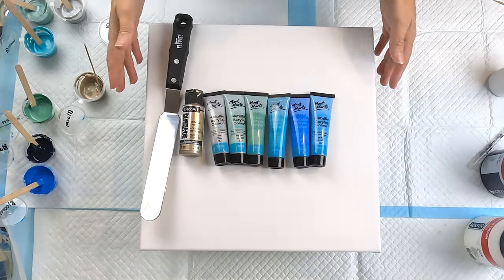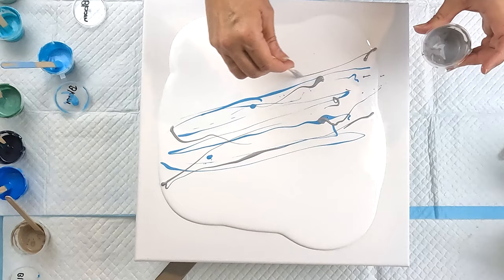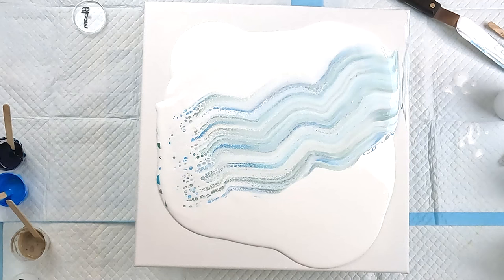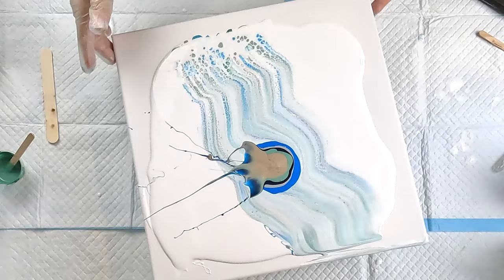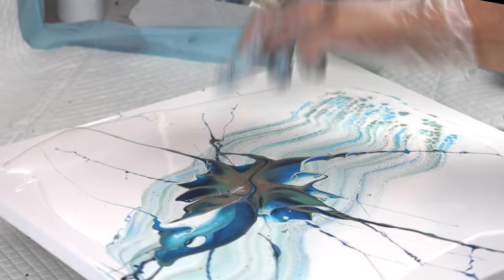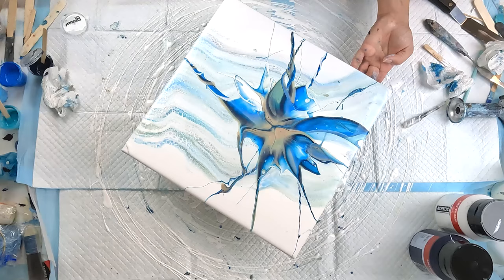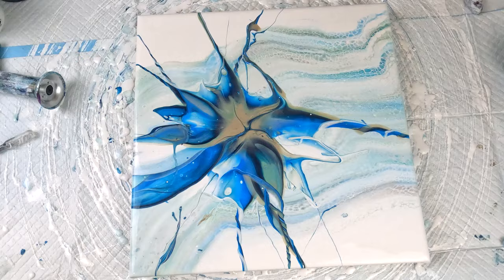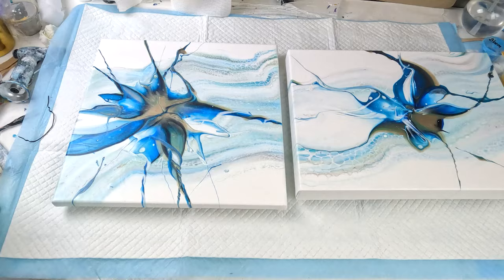FLICK and SPIN - Acrylic Pour Painting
After getting a moth in my last flick and spin I decided to try again and see if I could get a similar result. Well I was very happy with the results. I can achieve a very similar result! I used a larger puddle which required more flicking soi it's a little busier but the effect is still fabulous.

Colours:
Bright Blue, Sky Blue, Turquoise, Sage Green,
 Celadon, Silver and Champagne Gold and Prussian Phthalo Blue.
Base paint is British paints Interior Walls Low Sheen White.

Paint Mixing Video for Acrylic Pour Swipes.

Paints I use:
Mont Marte Metallic Set